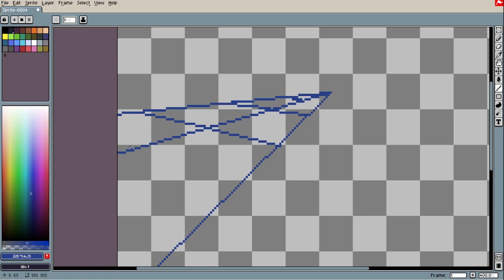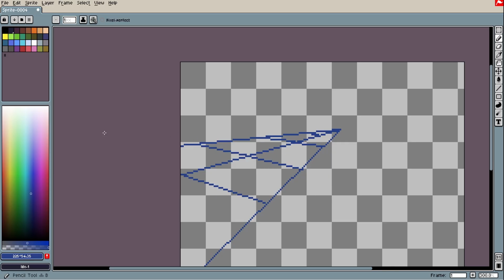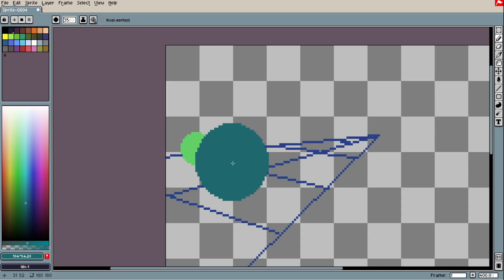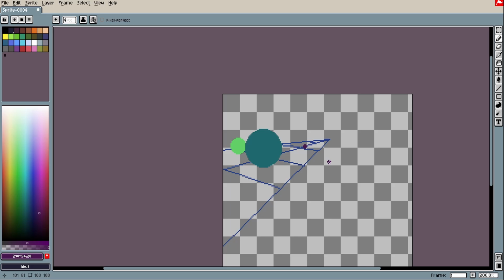Beginner/Intermediate Pixel Art Tutorial - Perspective - #14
Fifteenth video of the series.

Timestamps:

0:00 - Start
00:05 - General Idea
01:06 - 0 Vanishing Points
01:39 - 1 Vanishing Point
02:00 - 2 Vanishing Points
02:22 - Any number of Vanishing Points
03:17 - Grid
05:12 - Perspectives and their goals